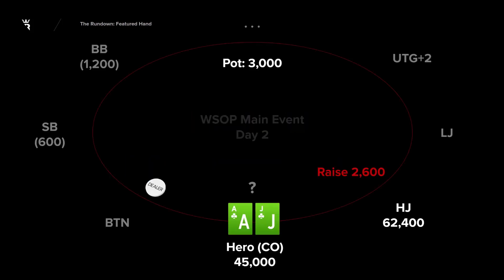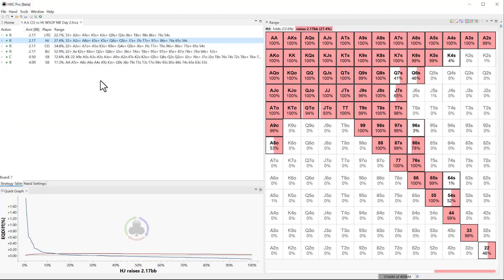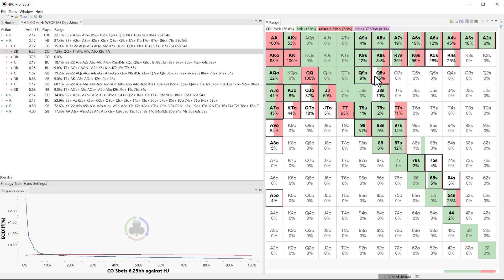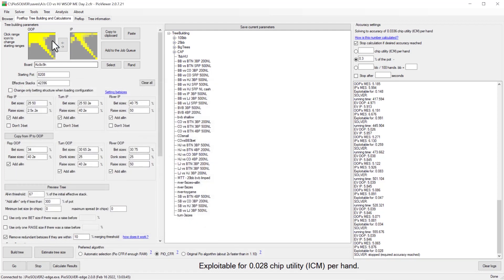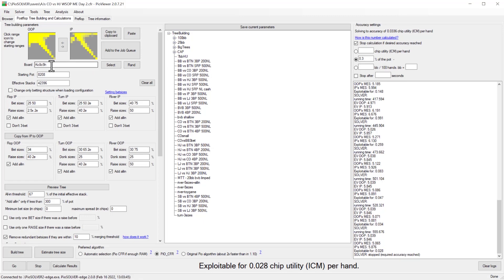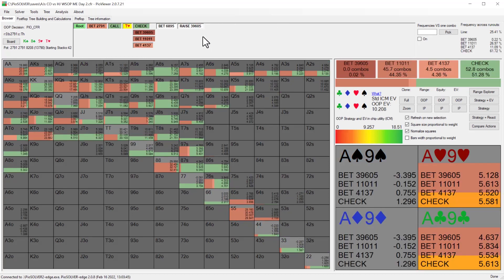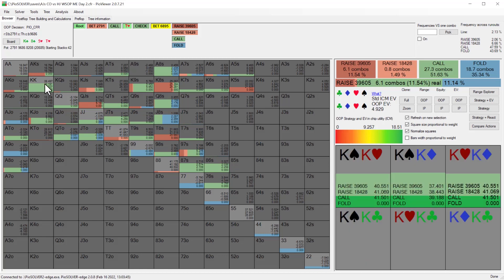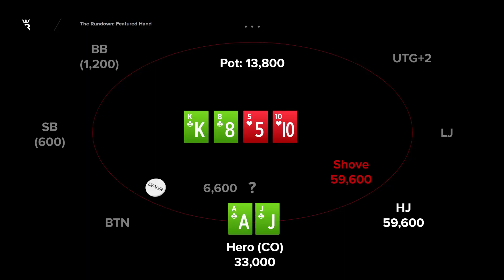Brian Hastings Reviews WSOP Main Event Turn Shove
Life's easy with nutted combo draws...until you find yourself facing a check-raise for stacks in the $10,000 WSOP Main Event. Elite Pro Brian Hastings breaks down this challenging hand that was submitted by a Run It Once member.  Was it the right play? What would you do?

If you're interested in more training content, head to our

The above link is for an educational website that DOES NOT directly offer access to online gaming or gambling